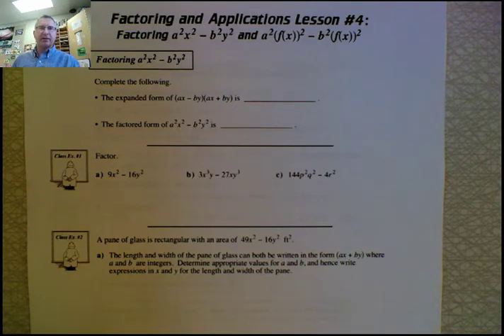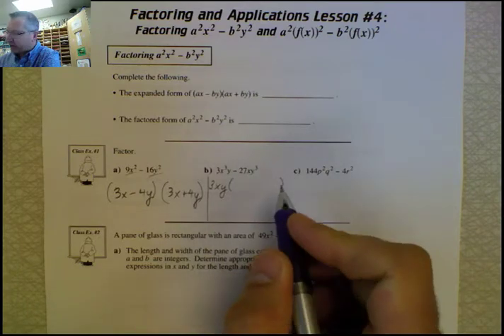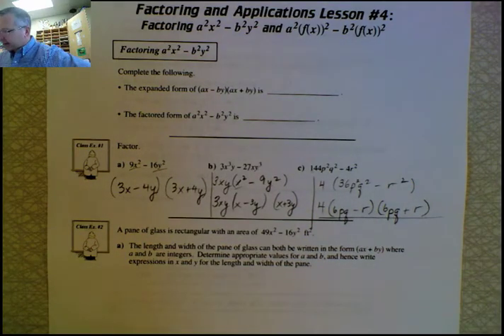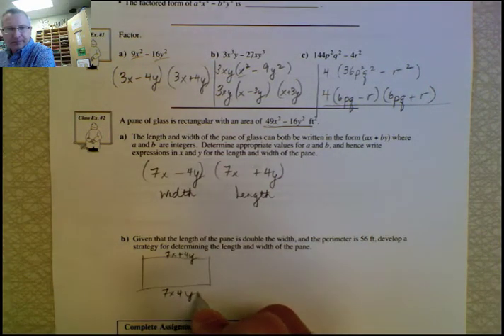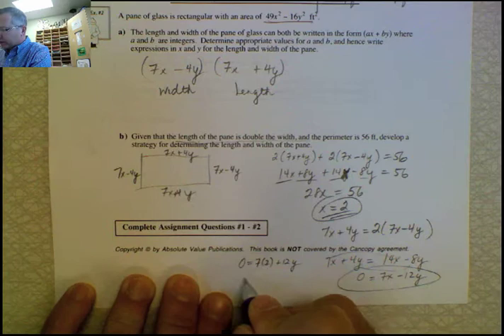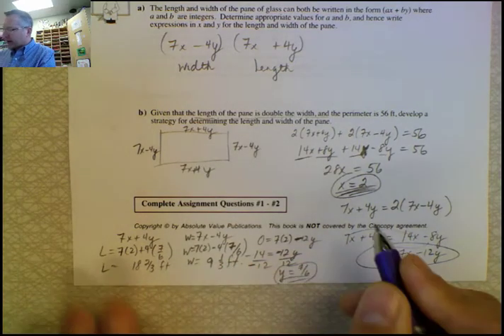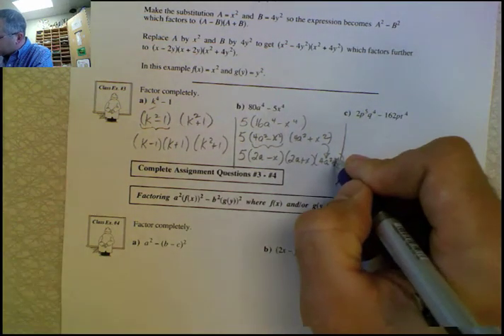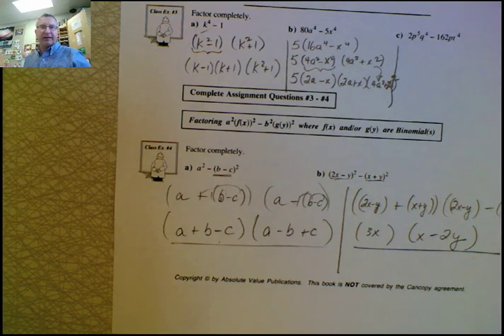L4 Complex Difference of Squares